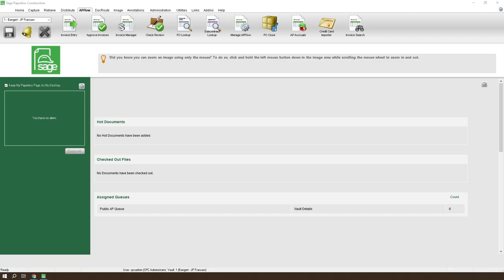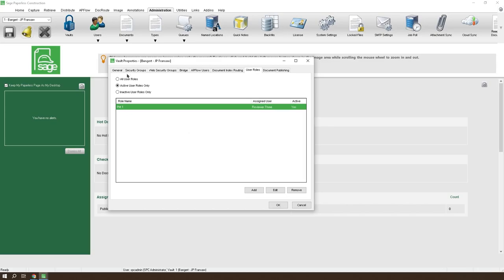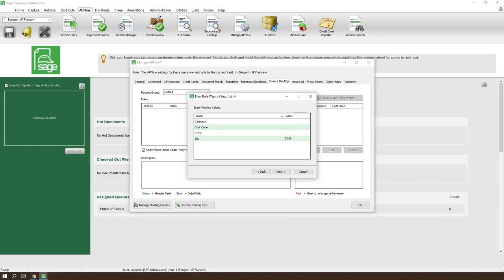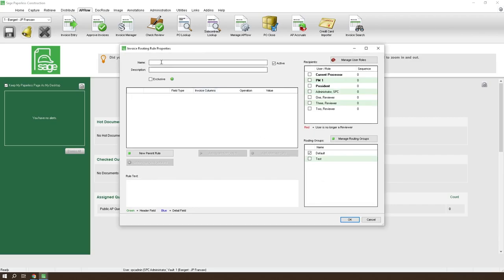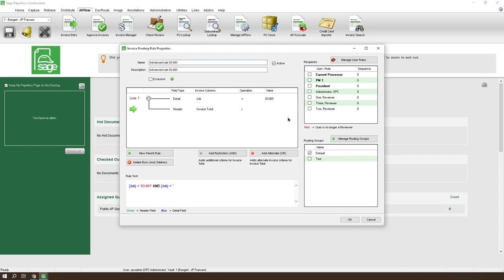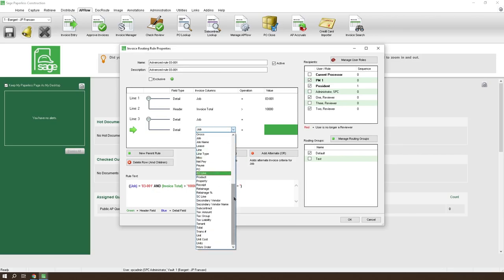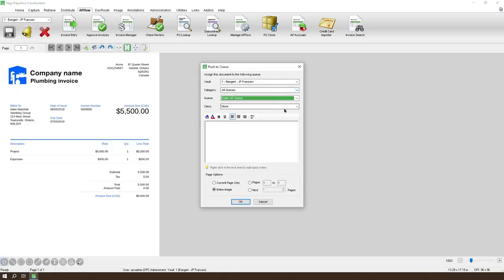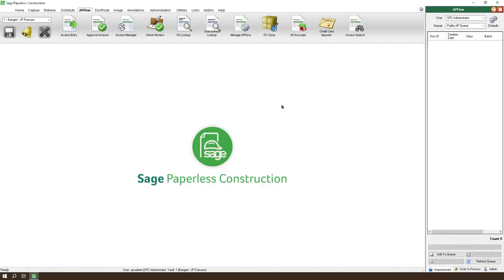How to Configure Invoice Routing in Sage Paperless Construction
Learn how you can configure Sage Paperless Construction invoice routing. In Sage Paperless, you can use invoice routing rules so that you can have faster and easier transitions during your approval process.

Looking for more Sage 300 CRE support? Sign up for a Bangert Support Plan today and we will help you get the most out of your system!